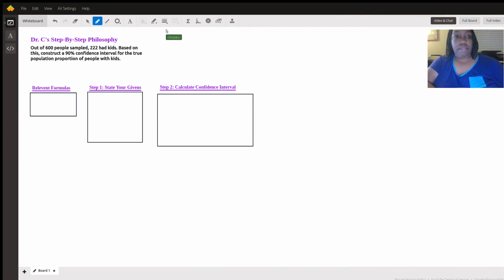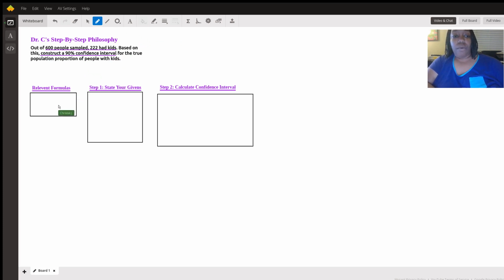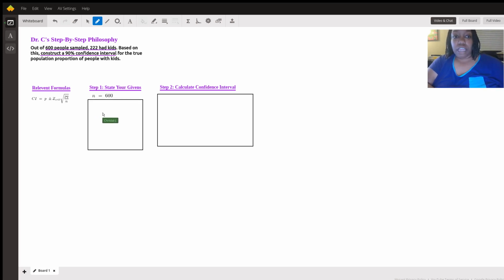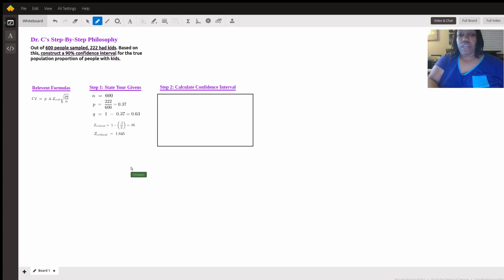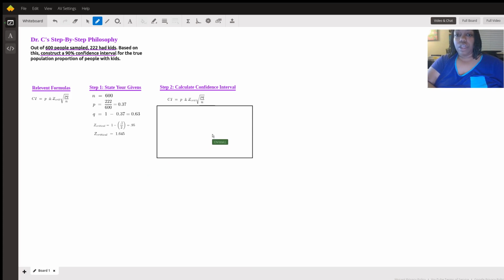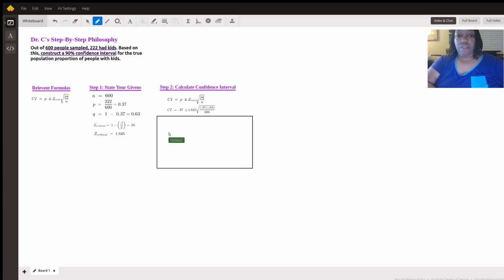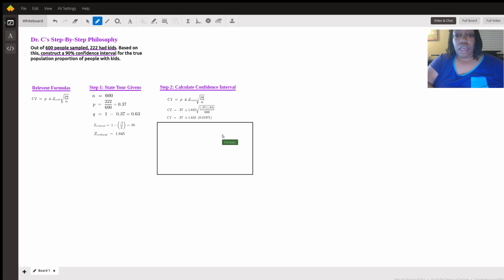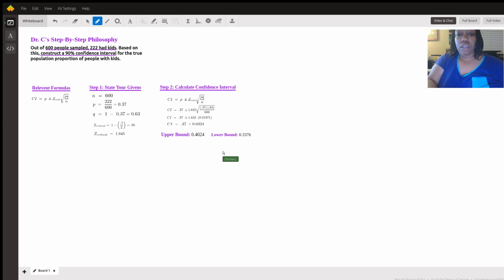Dr. Christal-Joy Turner's Step-by-Step guide for Calculating Population Proportions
Question: Out of 600 people sampled, 222 had kids. Based on this, construct a 90% confidence interval for the true population proportion of people with kids.

Answered By:

Christal-Joy T.

Written Explanation:

Here is the solution to this problem. I hope this helps. Take care!-Dr. C